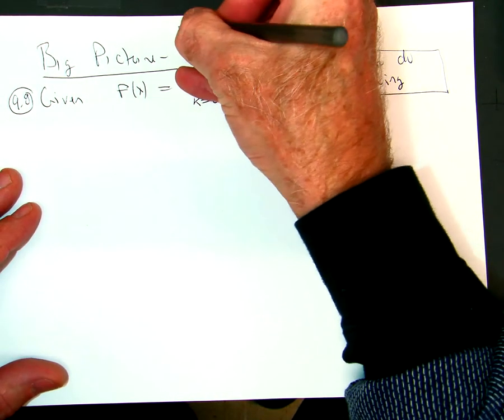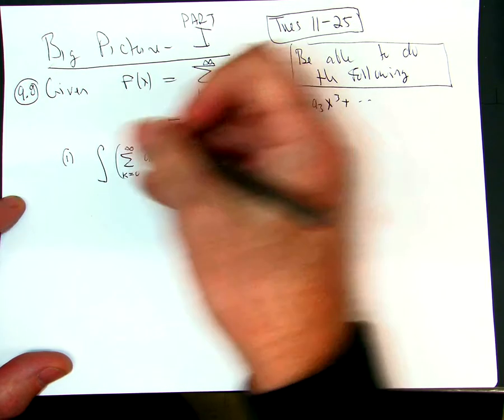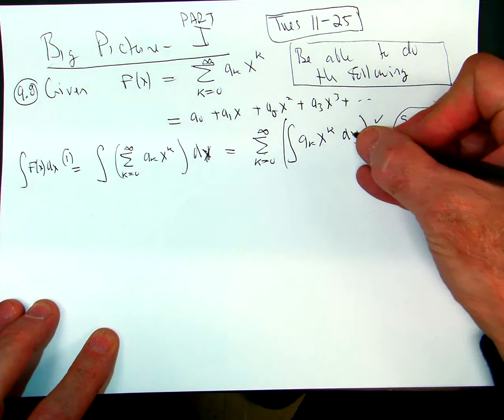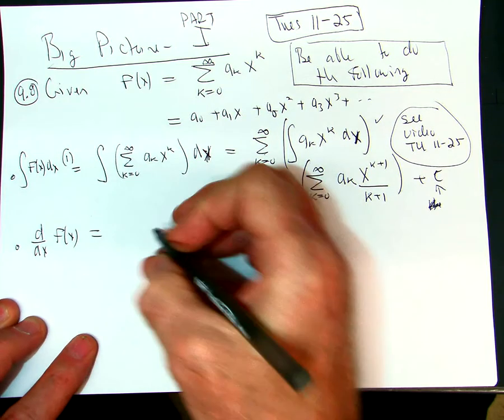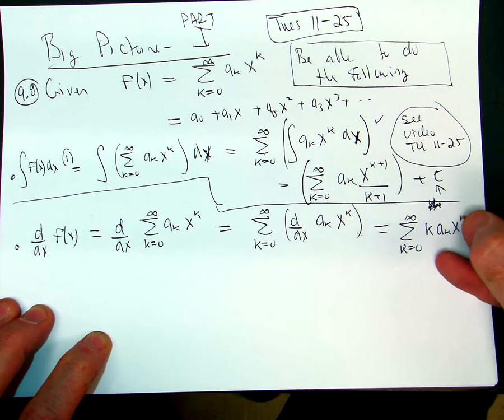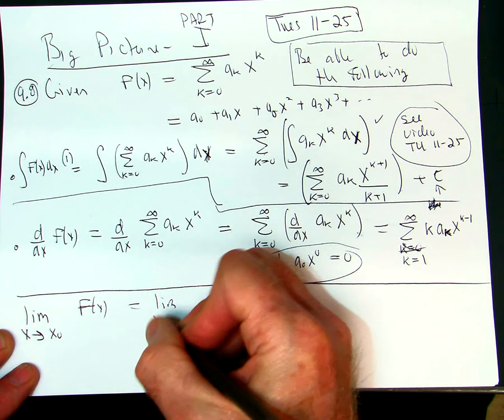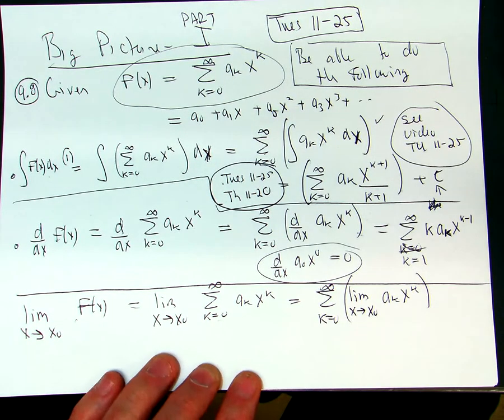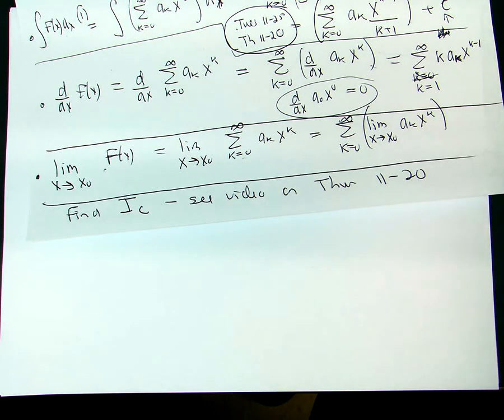Big Picture part one